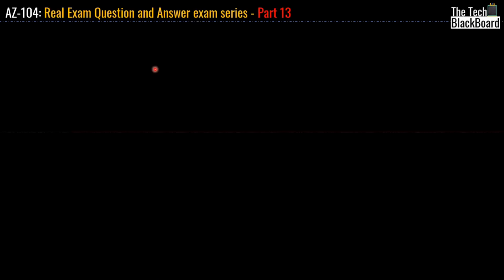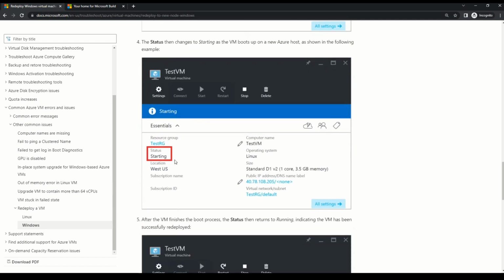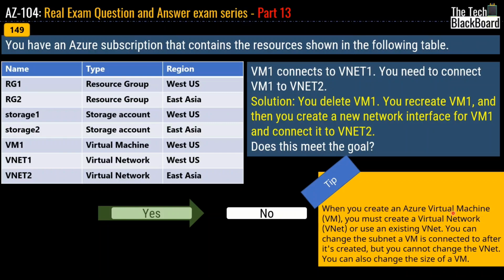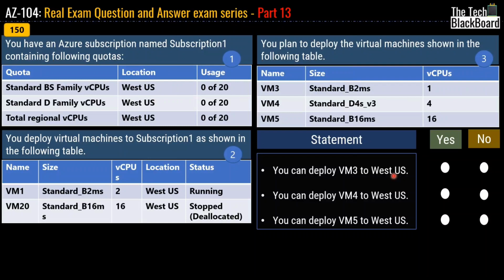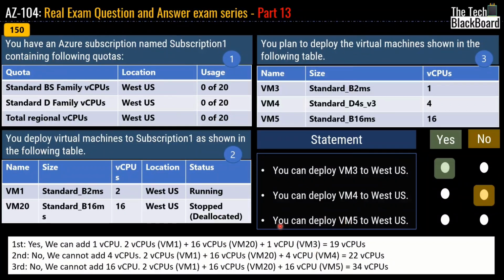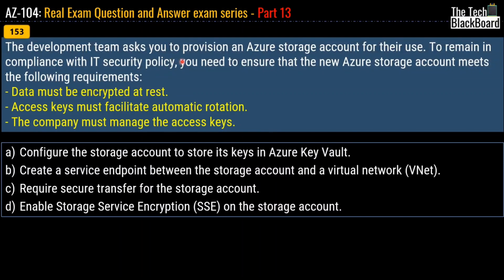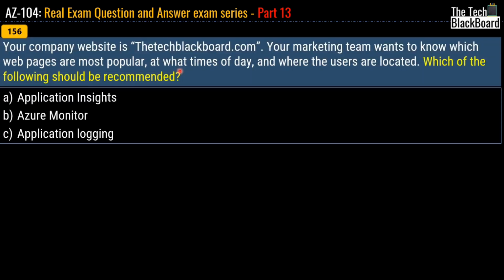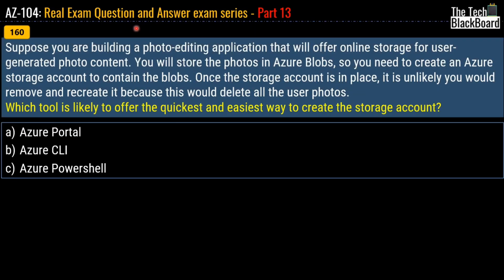AZ-104: Real exam question and answer (with explanations) : 2022 Edition - Part 13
These questions are collected from the web. Understanding the explanations and justification is very important to pass AZ 104 exam.